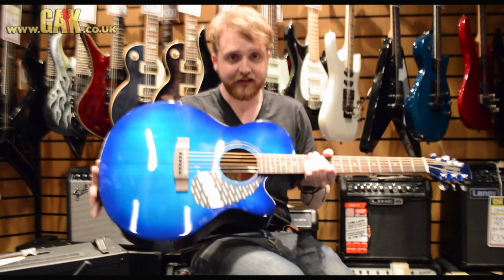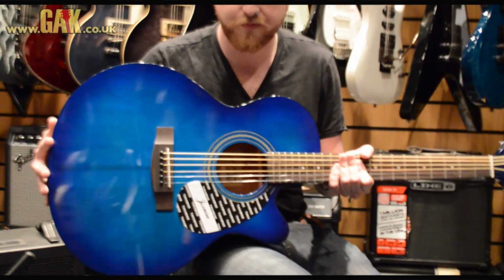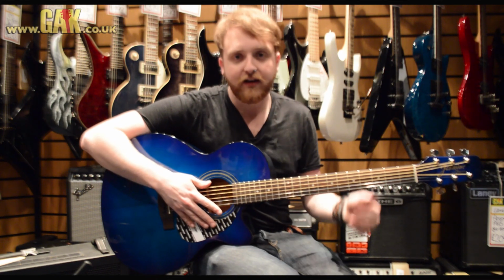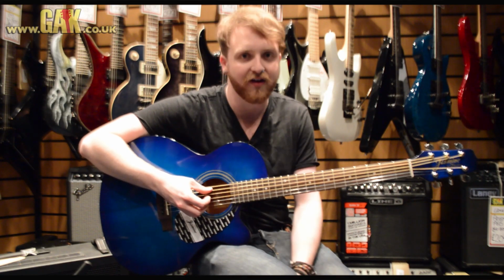Jasmine S34C Demo at GAK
The Jasmine S34C NEX Body Cutaway Acoustic Guitar is a great sounding beginner's guitar at an unbelievable price. Featuring a Spruce top, Mahogany back and sides, Mahogany neck, dark-stained Rosewood bridge and 21 fret fingerboard. Covered chrome tuning machines complete this solid acoustic. (Note- the guitar is pictured with the sticker still on the scratchplate- it is plain black underneath)